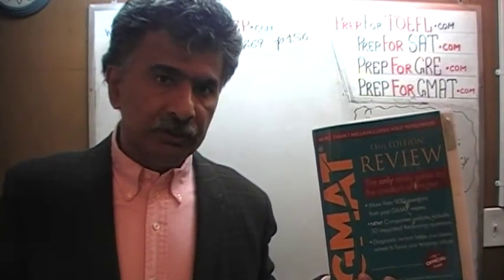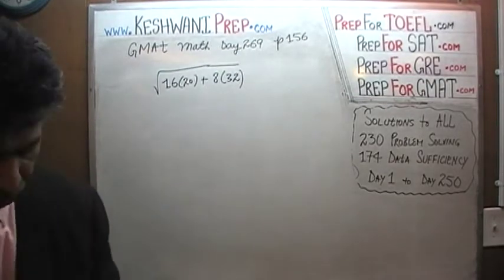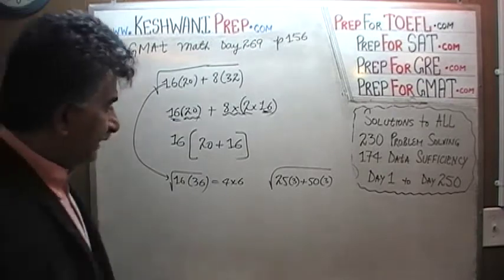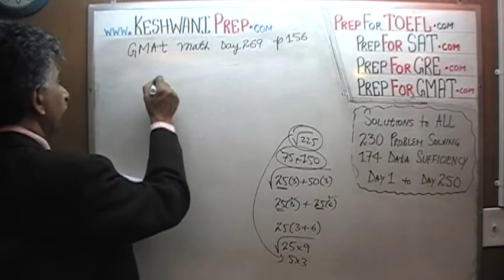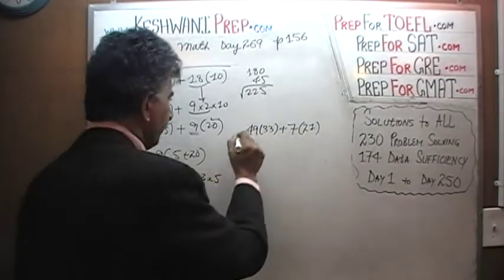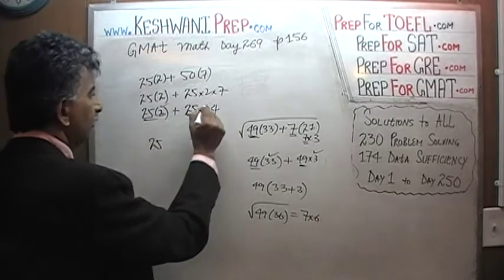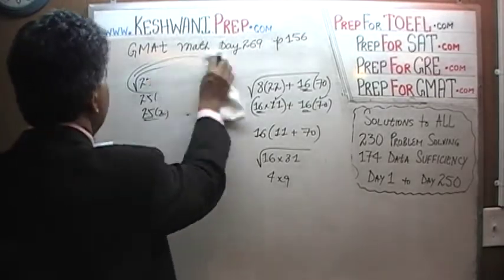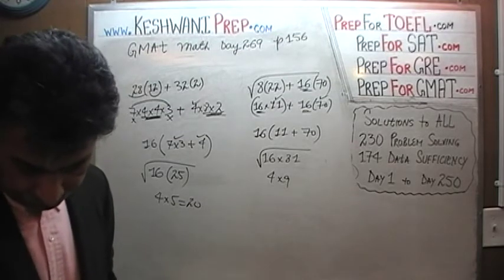GMAT Math Day 269, p156, Problem Solving 35, Online Prep Tutor, GRE, TEAS, SAT, ACT, TOEFL, IELTS